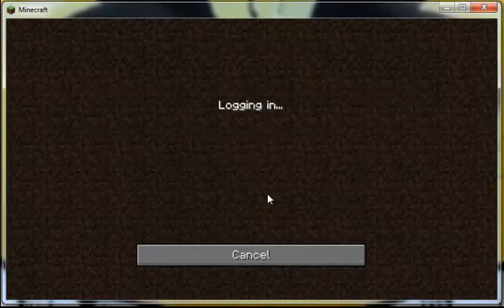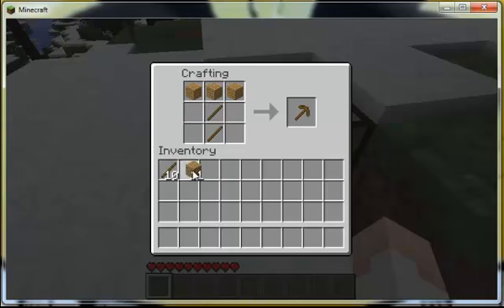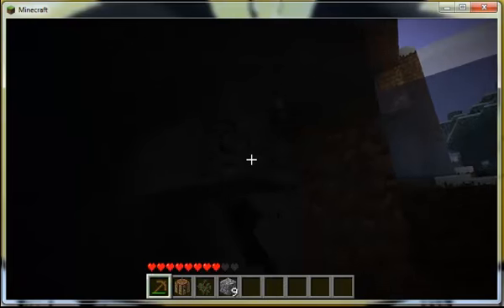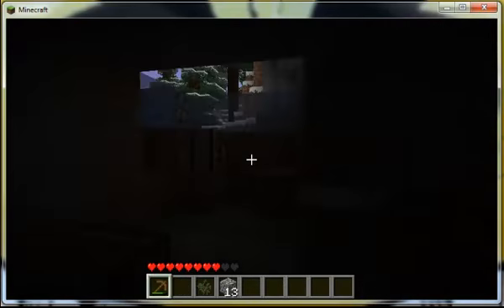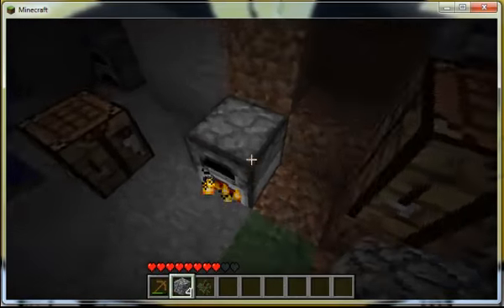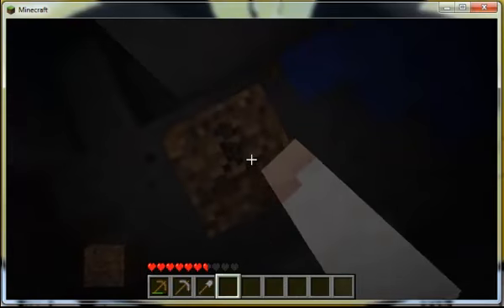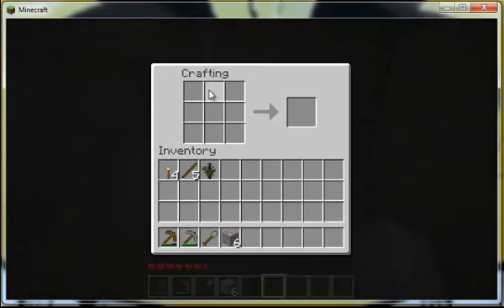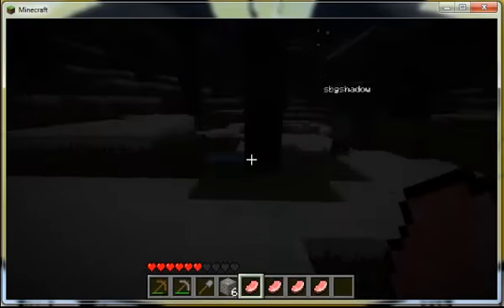How to play minecraft- Episode 1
Sam and I are going to show you how to survive your first night